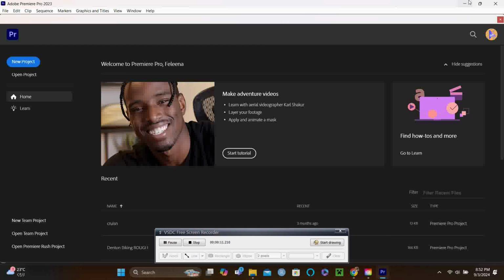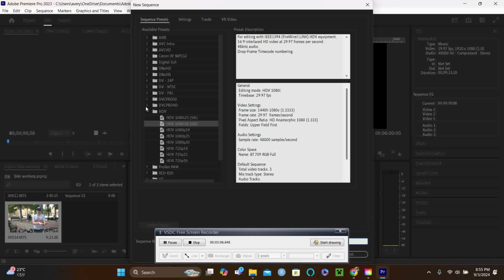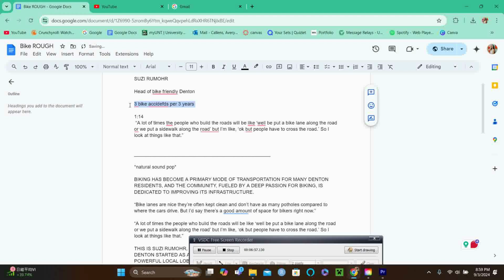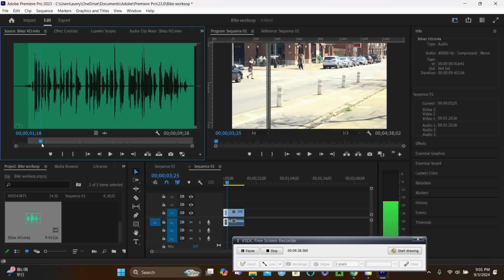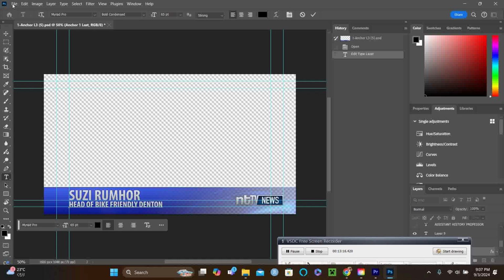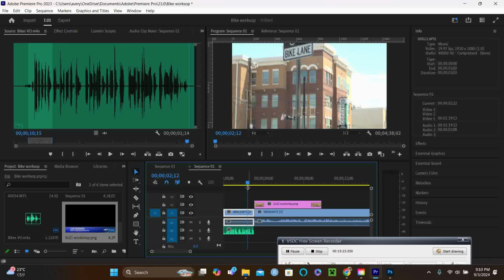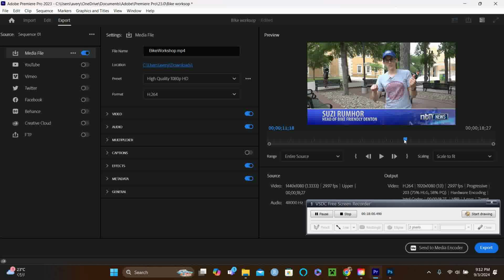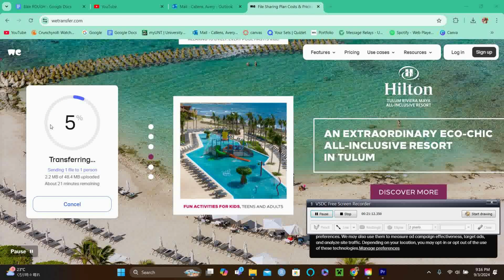NtTV News Editing Workshop